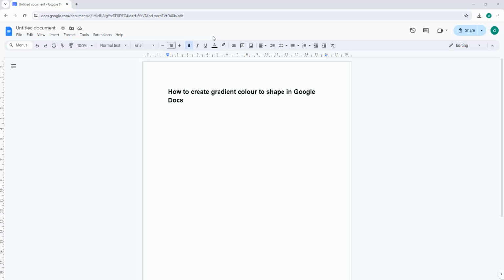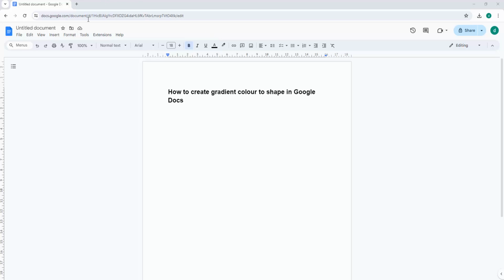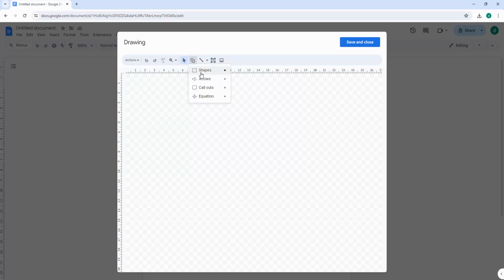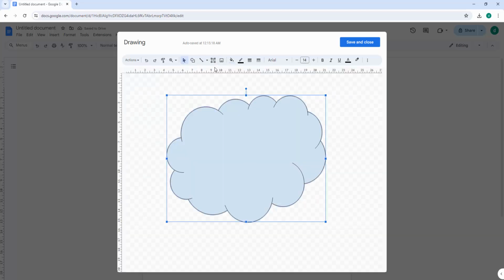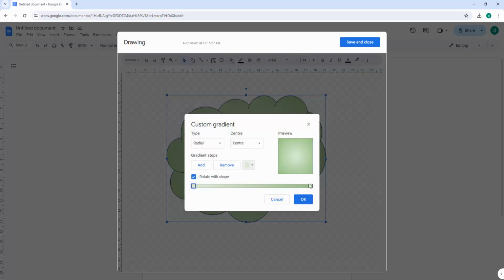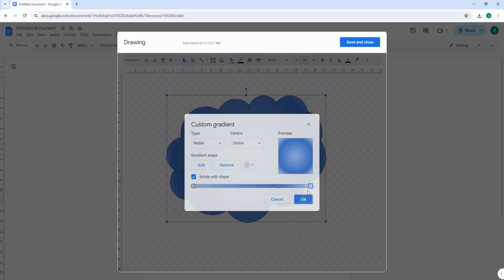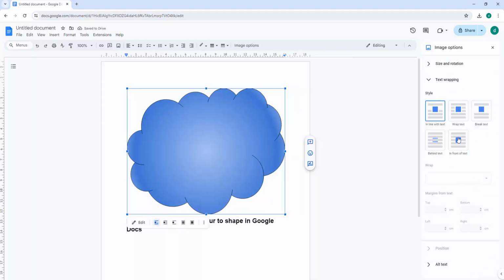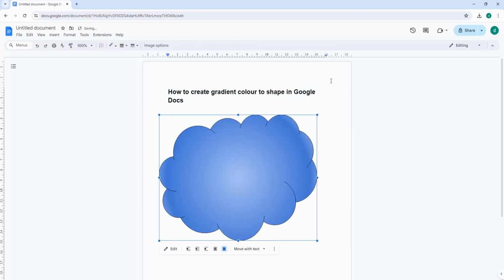How to create gradient color to shape in Google Docs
Assalamu Walaikum,
In this video I will show you, How to create gradient color to shape in Google Docs.  Let's get started.